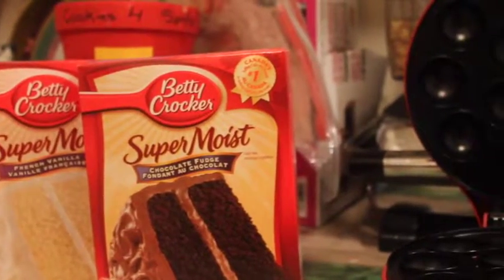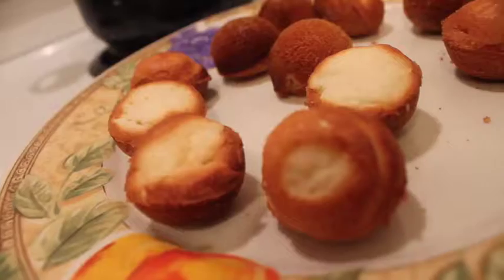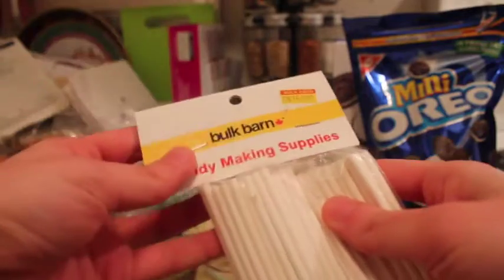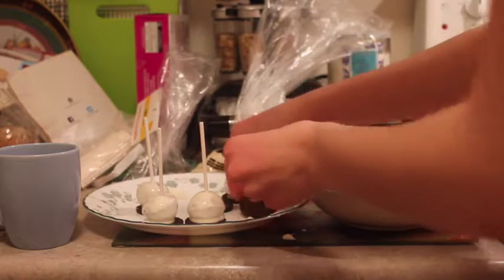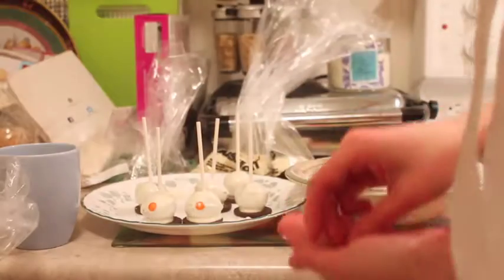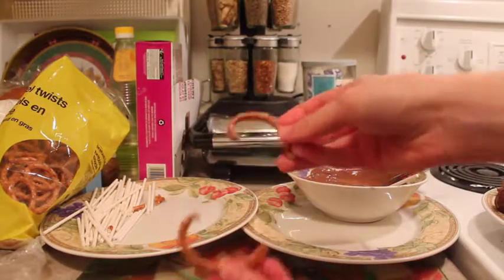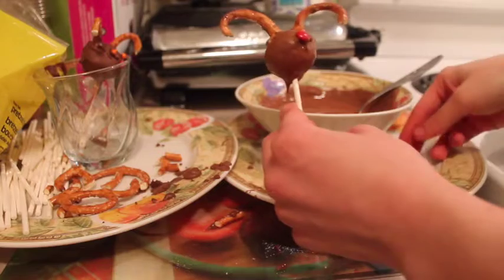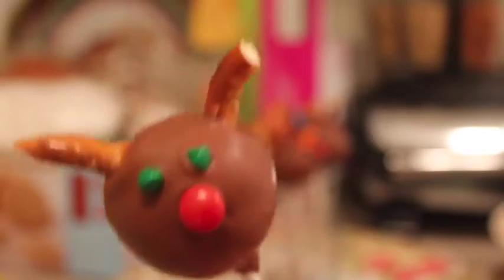Christmas Cake Pop Tutorial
Here is a fun tutorial that teaches how to create fun snowmen and reindeer cake pops!